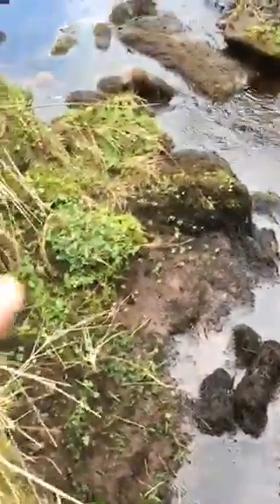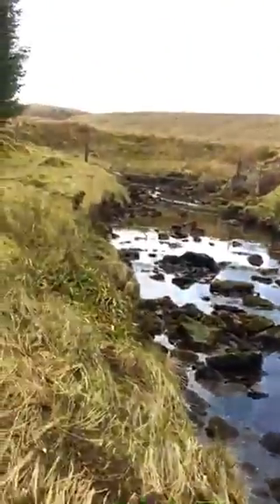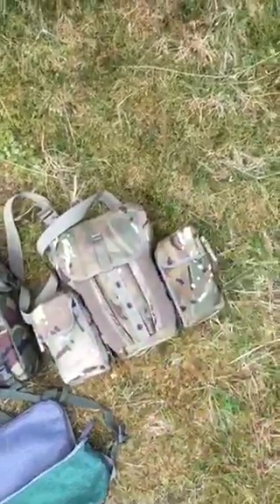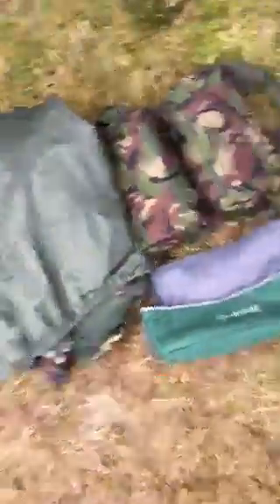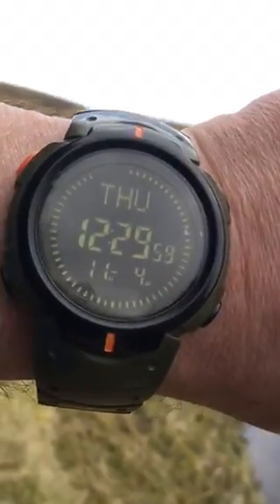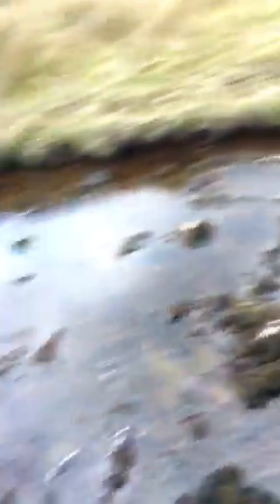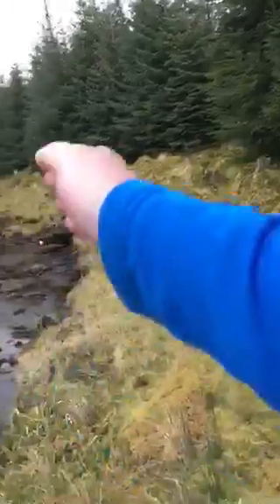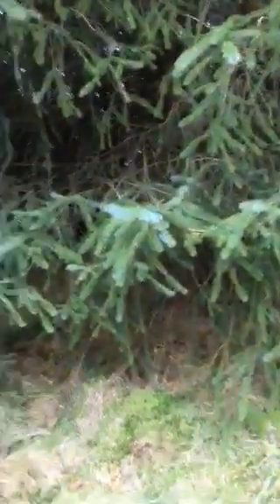Newt spawn watch